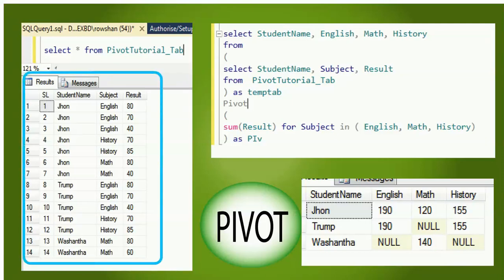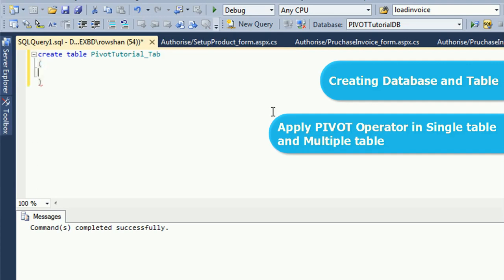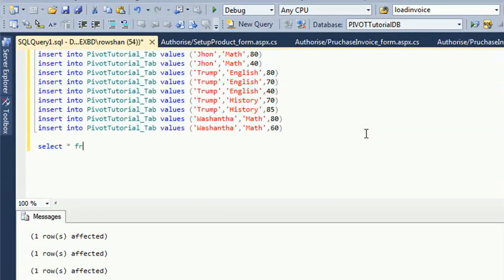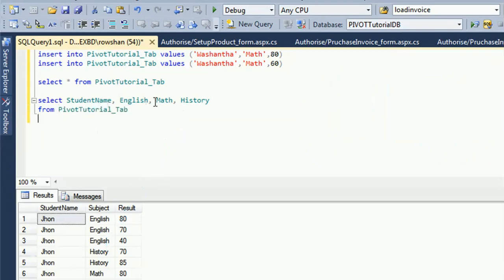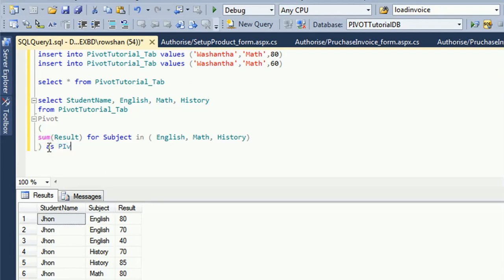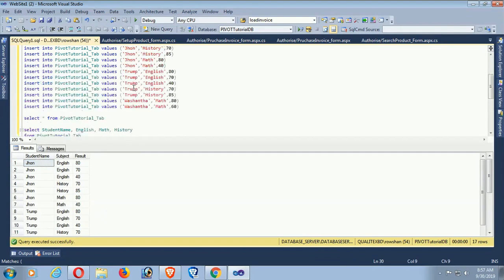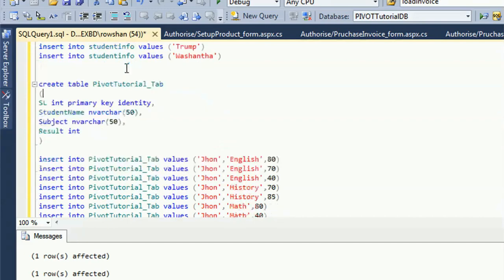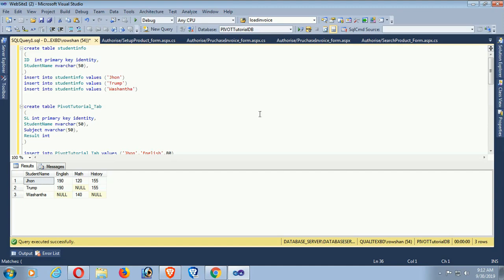Pivot in SQL Server | Pivot in Multiple Table | Pivot Operator in SQL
This tutorial is how to use PIVOT operator in SQL server 2008, SQL server 2012, SQL server 2014 with definition.
This tutorial covers PIVOT operator in 3 columns of a SQL table and in 4 column in a SQL Table.
Its also covers PIVOT operator in multiple table using a derrived table.
Basically its sql server pivot rows to columns.
Definition
Pivot is used to turn the unique values in one column into multiple column in the output.

See the tutorial and learn complete concept of PIVOT tutorial.